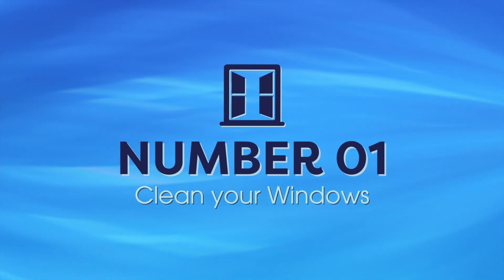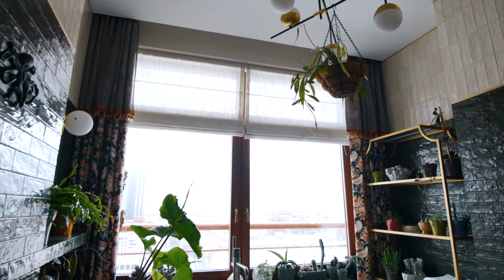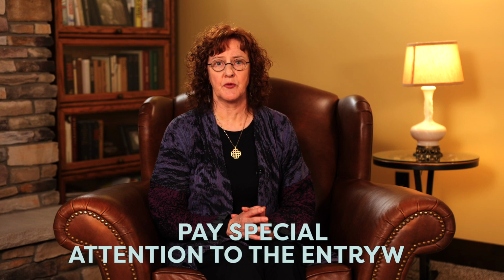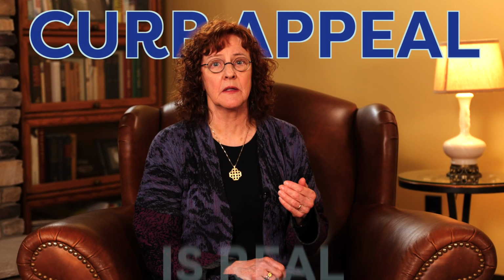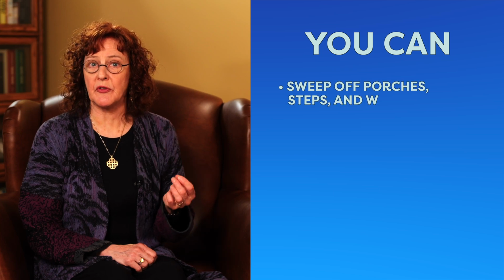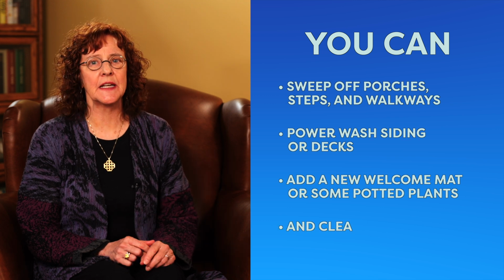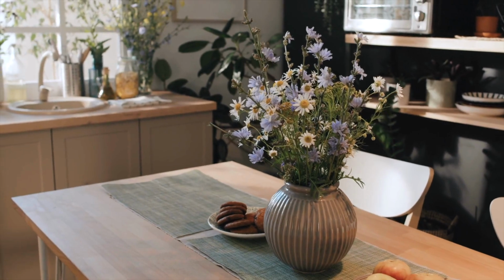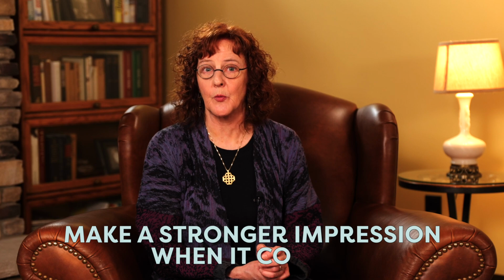Want to Sell Your Home This Spring? Clean These 4 Things First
You don’t need to overhaul your entire house to get results. A few smart, strategic updates can make your home feel brighter, cleaner, and more valuable—especially in today’s market.

In this video, we’ll break down which cleaning tasks give you the biggest return on your time. Whether you’re prepping to sell or just want your space to feel better, this guide covers what actually matters.

Here’s what you’ll learn:

✔️ The 4 areas buyers notice first—and how to get them right

✔️ Simple outdoor updates that boost curb appeal fast

✔️ What to skip (so you don’t waste your weekend on low-impact tasks)

✔️ Quick wins in kitchens and bathrooms that leave a lasting impression

Spring is one of the best times to make your home stand out—and these tips are the place to start.

📍Want help deciding what to focus on before listing your home? Click below to book a quick call with Karen